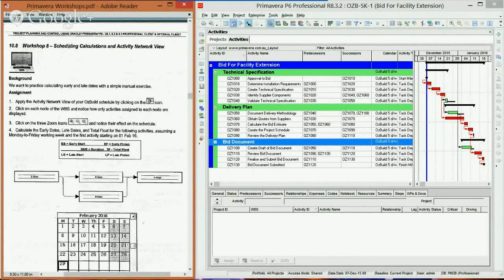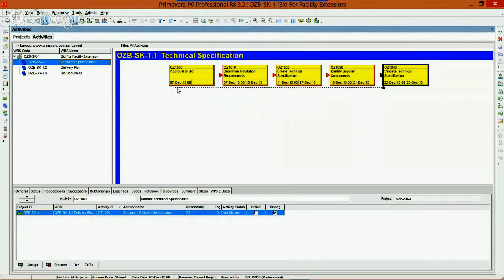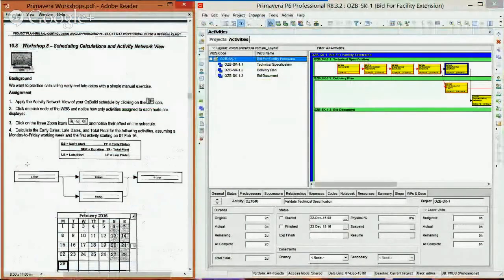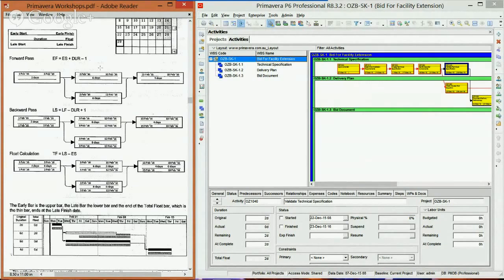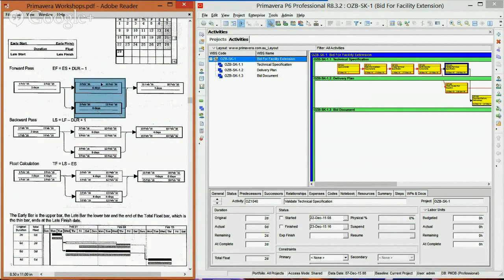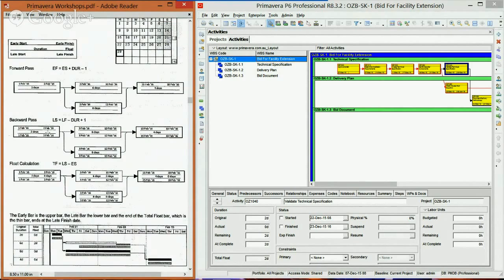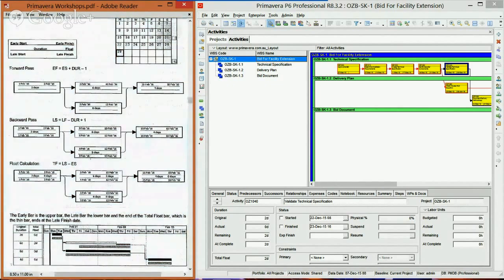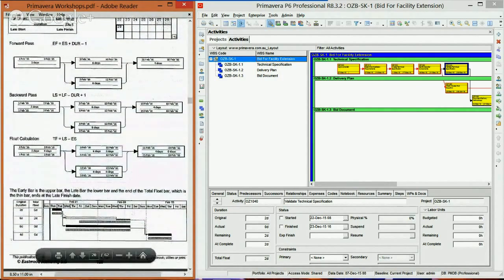Primavera P6 Training 8 Scheduling Calculations & Activity Network View